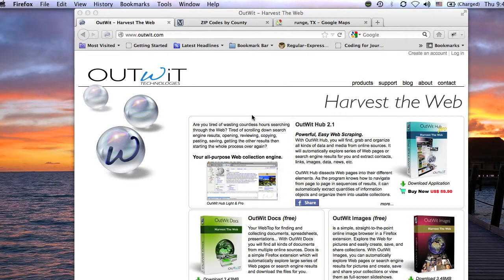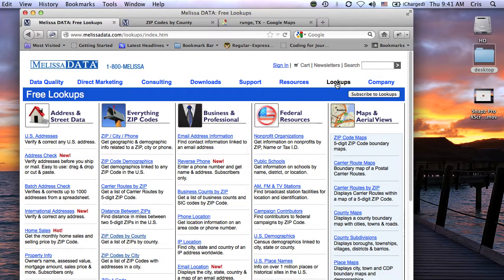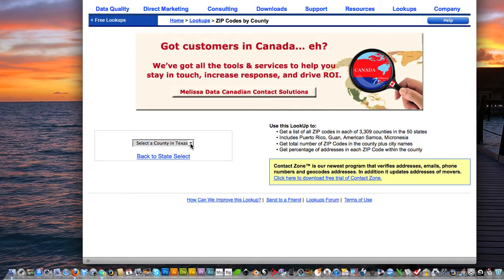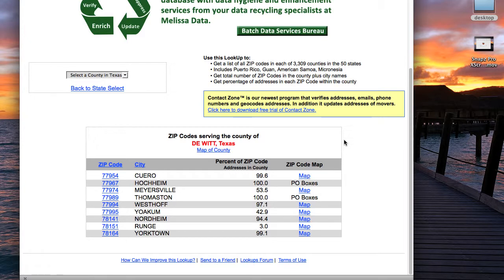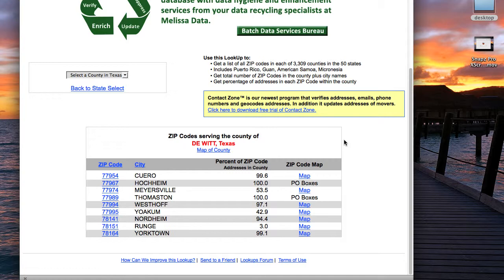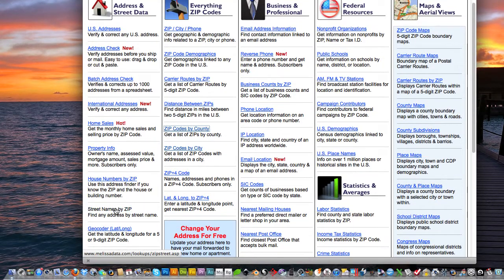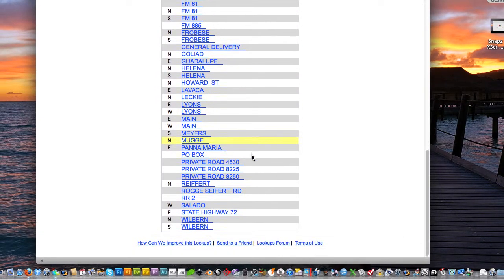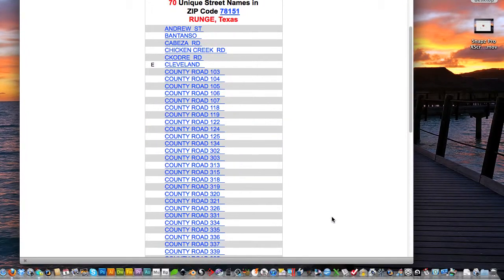02 Gather Data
Get your ducks all in a row to make the work short!